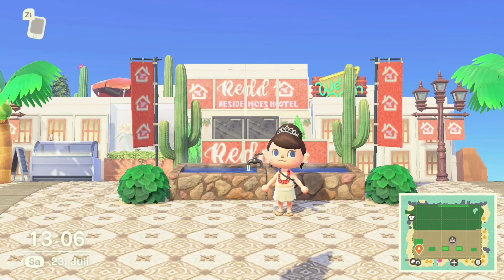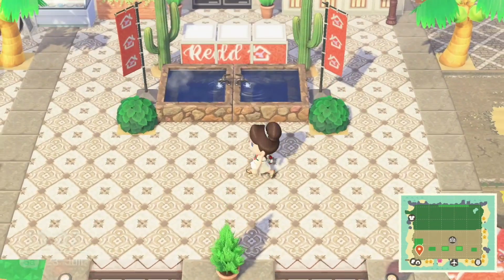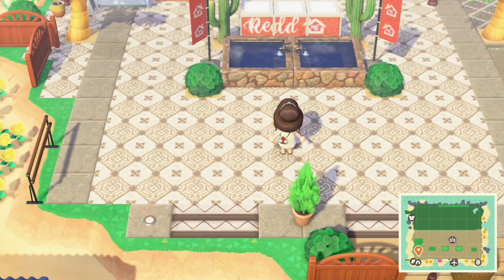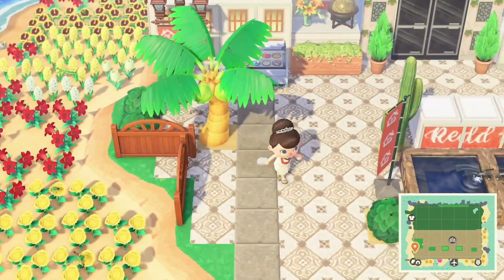i gave redd his own hotel 🦊🧡 | animal crossing hotel build and design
welcome to another animal crossing video! 💕 in today’s video i’m building a hotel owned by redd, using the “redd residences hotel” design made by me! ✨🦊 the build was highly inspired by one of glitteringbean ‘s (on instagram) creations so make sure to show and love and support for this amazing creator’s work!

here are my mentioned MA codes!
all mc niko’s colors: MA-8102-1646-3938
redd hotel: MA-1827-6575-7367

here are the MAs of the used designs for this build:
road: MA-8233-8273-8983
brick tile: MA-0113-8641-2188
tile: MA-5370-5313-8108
door: “door” criteria search
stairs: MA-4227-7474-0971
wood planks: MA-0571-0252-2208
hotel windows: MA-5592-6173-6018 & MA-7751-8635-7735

if you’d like to see your beautiful island in my island tours, feel free to fill in this lil online form!

🤍💕 i also post music mashups, compilation videos and video edits from my instagram from time to time so any support is highly appreciated!

instagram: missmijana & mijanacrossing
twitter & reddit: glovetapes
tiktok, twitch & wattpad: missmijana